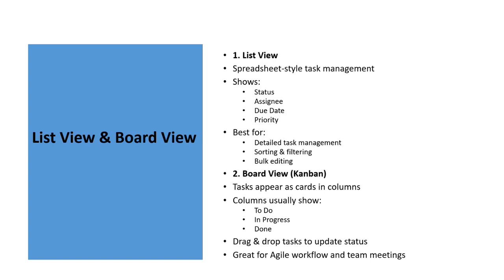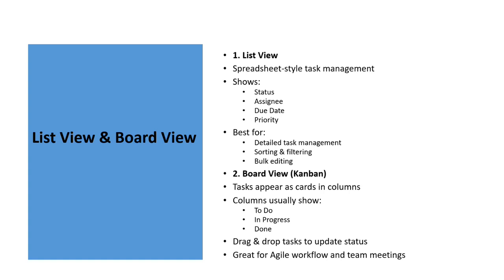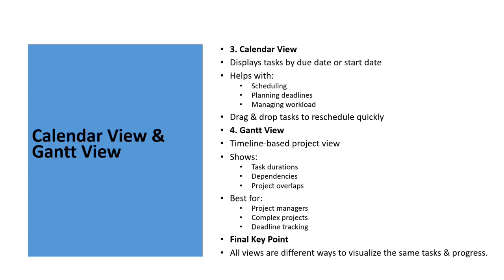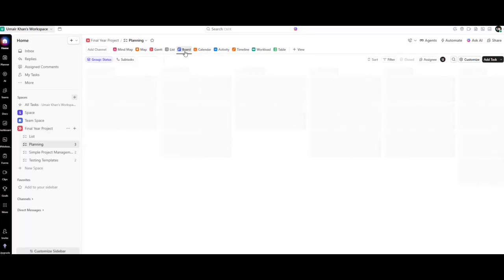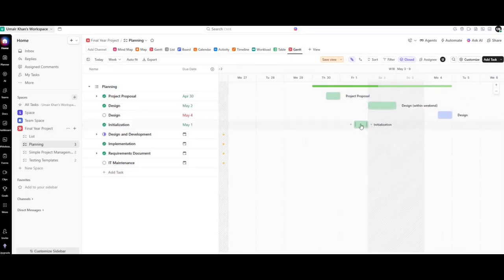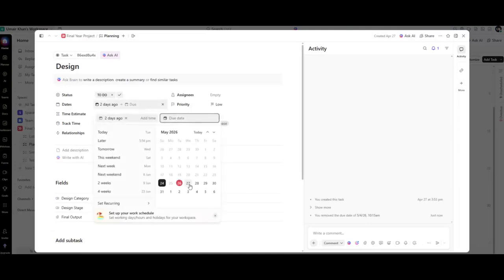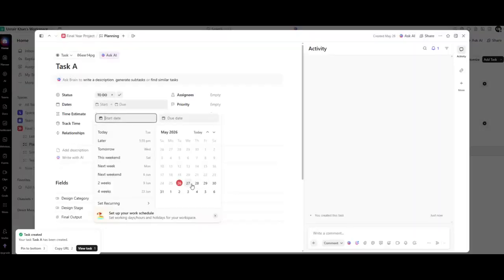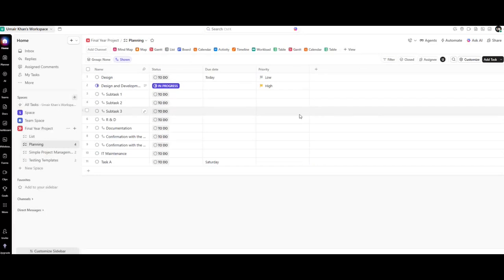ClickUp Tutorial (Part 7): Understanding Views in ClickUp (List, Board, Calendar & Gantt)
Welcome to Part 7 of the ClickUp Tutorial Series!

In this video, we will explore one of ClickUp’s most powerful features — Views. ClickUp allows you to see the same tasks in multiple ways without duplicating data, helping teams manage projects more efficiently and visualize workflows clearly.

We will learn how to use different views such as List View, Board View (Kanban), Calendar View, and Gantt View to organize tasks, track progress, manage schedules, and plan projects effectively.

What you will learn in this video:

Introduction to ClickUp Views
How to switch between different views
Understanding List View for detailed task management
Using Board View (Kanban) for workflow tracking
Grouping tasks by Status, Assignee, Priority, and Dates
Using Calendar View for scheduling and deadline management
Drag-and-drop task rescheduling in Calendar View
Understanding Gantt View for timelines and dependencies
Creating task dependencies and managing project timelines
When to use List, Board, Calendar, and Gantt Views
Overview of additional views like Timeline, Table, Mind Map, and Workload

In this tutorial, we will also go through a live demo project to understand how all these views work together and how updates made in one view automatically reflect across all other views.

By the end of this chapter, you will be able to confidently visualize, organize, and manage your projects using different ClickUp Views like a professional project manager.

Comments and mentions
Attachments and file management
Dashboards and reporting
Advanced productivity and automation tips